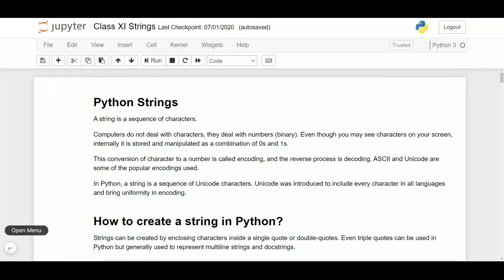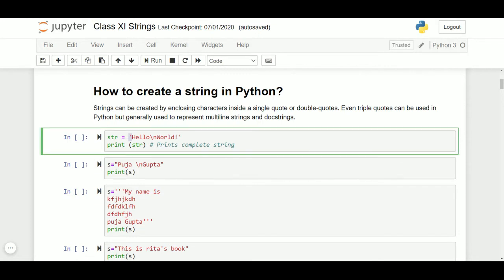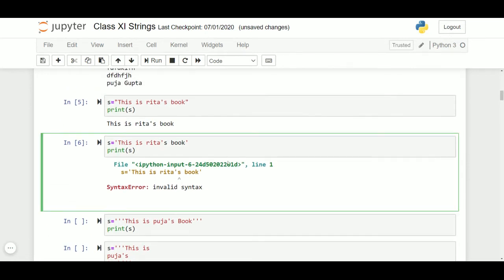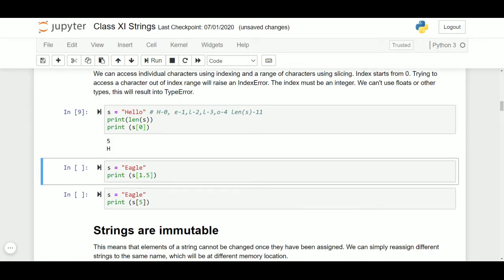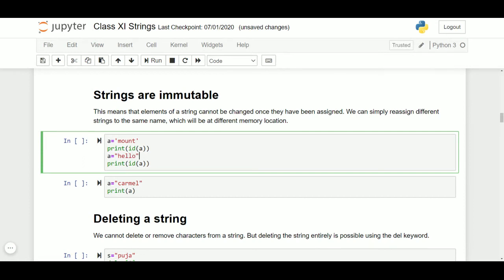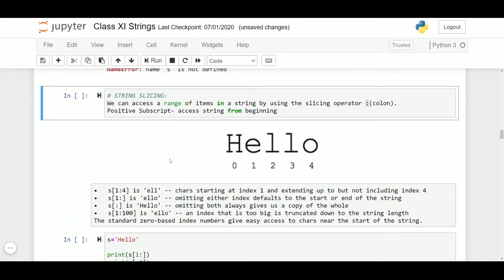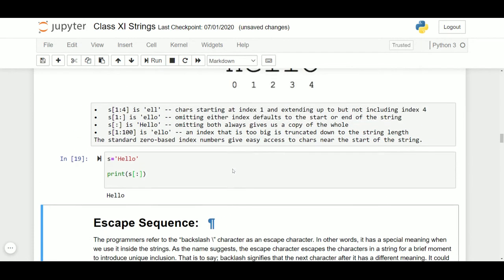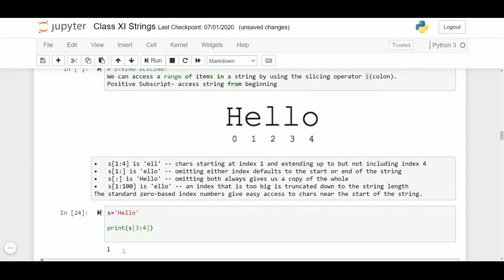Class XI Introduction of Strings in Python